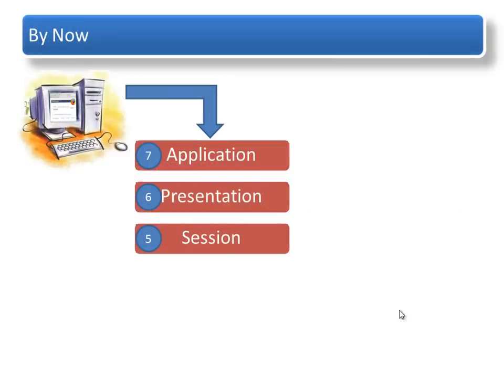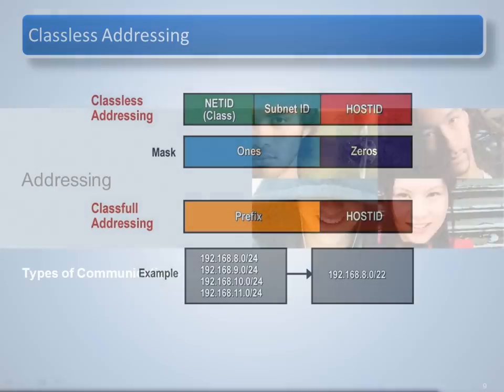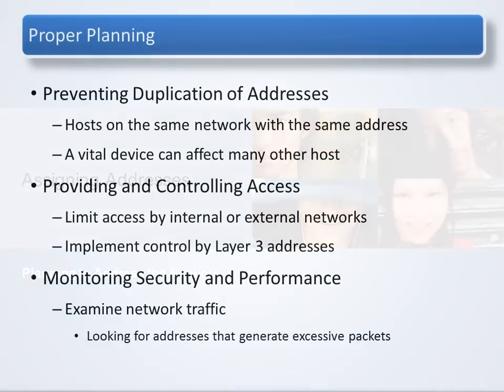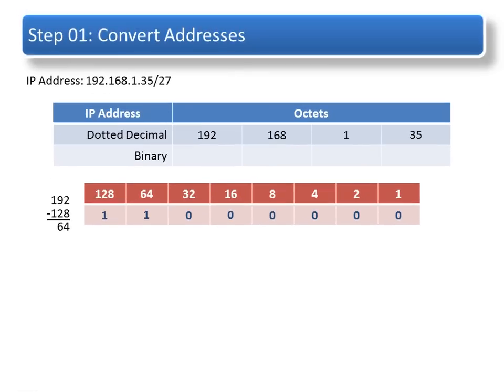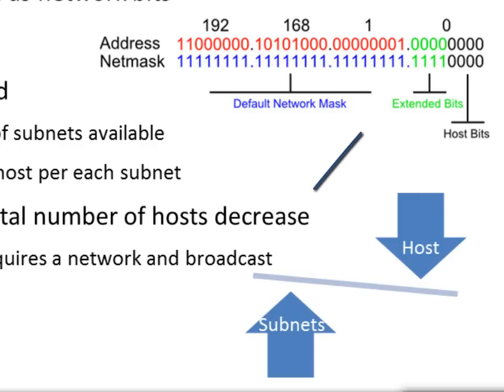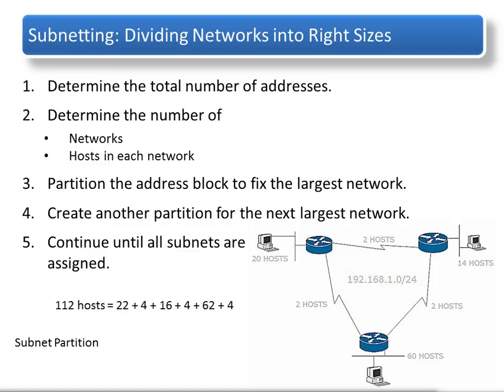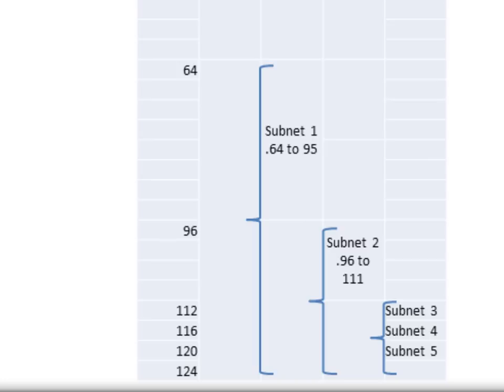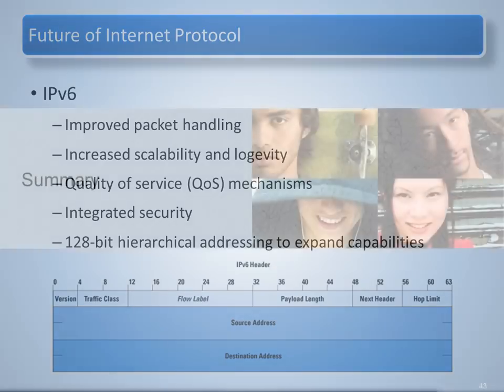Addressing the Network IPv4